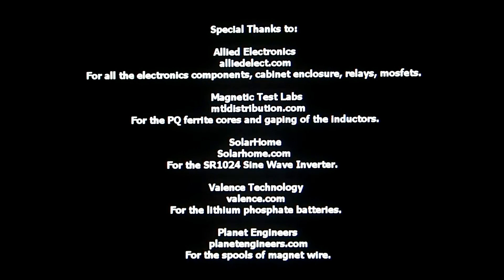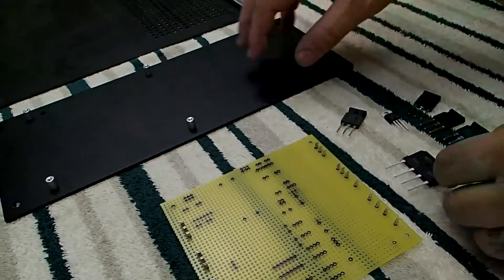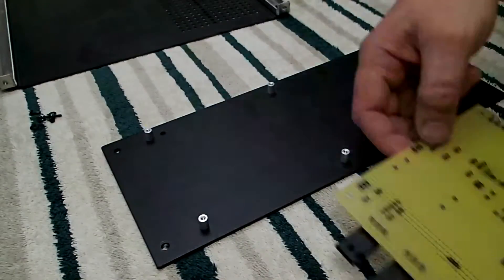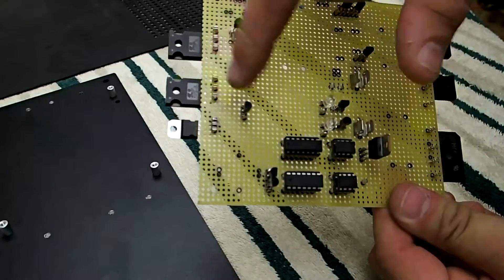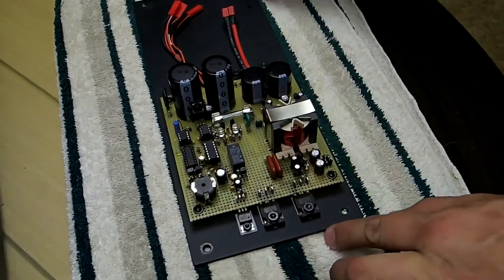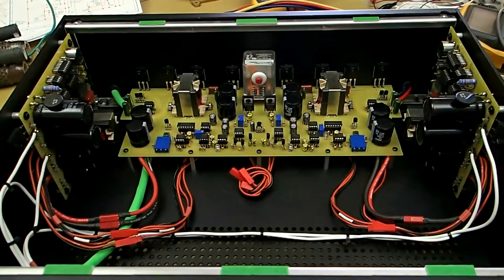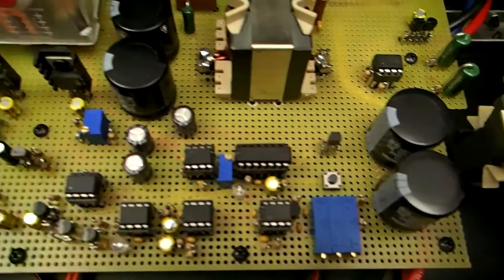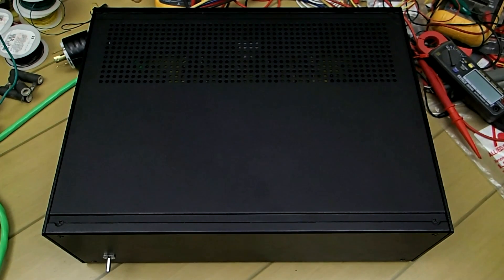AC/DC Input Lithium Battery Charger (Switching Power Supplies)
This is an educational course on the building and bread boarding a prototype switching power supply. In this project a dual 20 amp lithium battery charger for valence batteries.
The charger contains dual 60 khz switching converters with a transition time of 100 to 200 nano seconds powering a dual 32 khz switching regulator with a transition time of 60 nano seconds. This charger has universal AC/DC input, it plugs into a 120 volt outlet or 5 Mitsubishi 255 solar panels in series. Battery charge time is 2.5 hours.

Regulation output at 13.8 float voltage to 20 amp max load is 0.098 volts.
60 khz converters output protection for overload, under voltage, short circuit protection
turn off time is 0.000800 seconds.

Three stage charging: Charges 20 amps per battery (40 amps) at 14.60 volts then tapers the current down, at about 3 amps it then drops into float 13.80 volts.